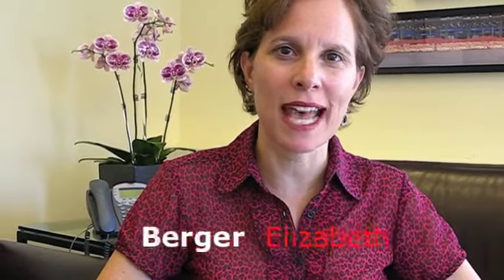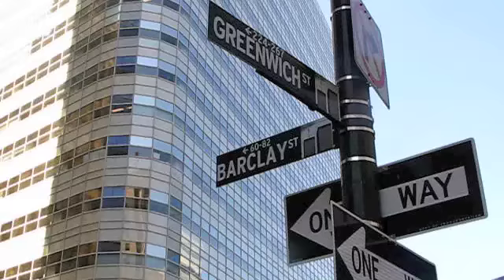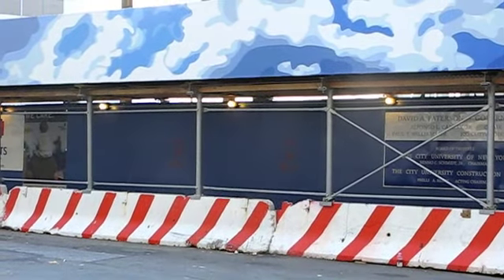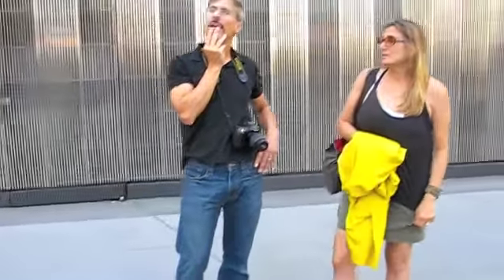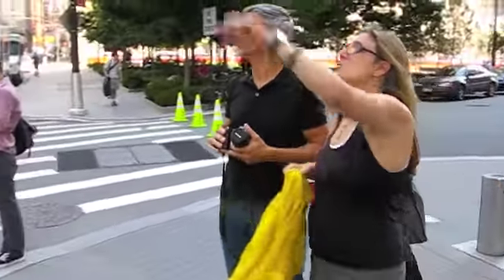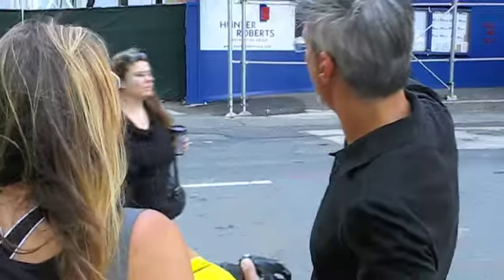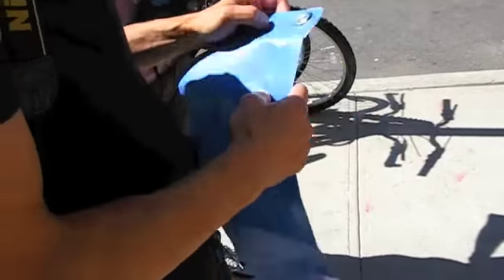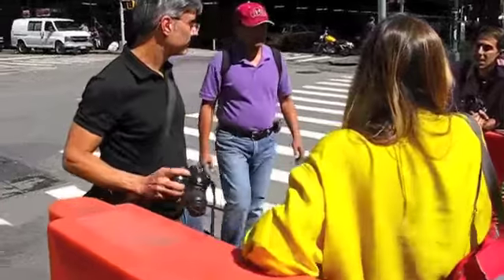Re:Construction's "Restore The View"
The Alliance for Downtown New York is installing three new pieces by New York City native Richard Pasquarelli as part of the organization's successful Re:Construction public art program that turns construction sites into urban canvases. Re:Construction is a public art program produced by the Downtown Alliance and funded by a $1.5 million grant from the Lower Manhattan Development Corporation. "Restore the View." The work is being installed at the site of CUNY's Fiterman Hall project at Barclay Street, between West Broadway and Greenwich Street.